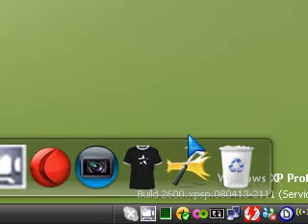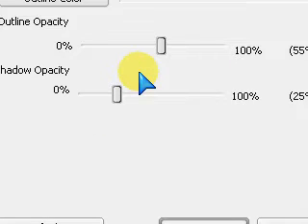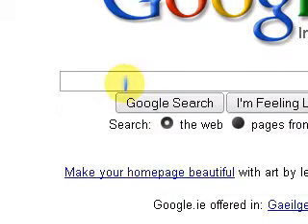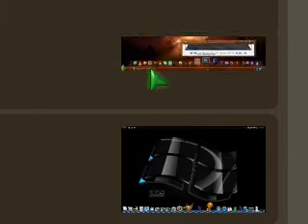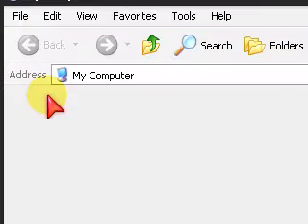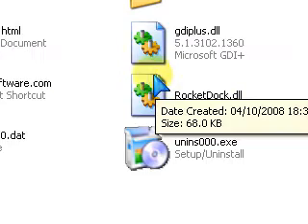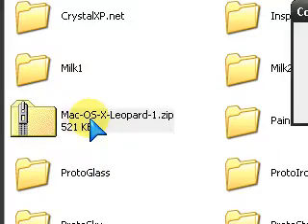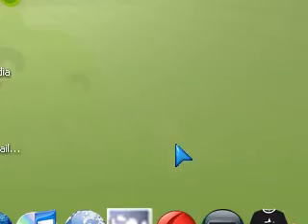How to put skins on Rocketdock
this is another simple tutorial on how to skin rocket dock